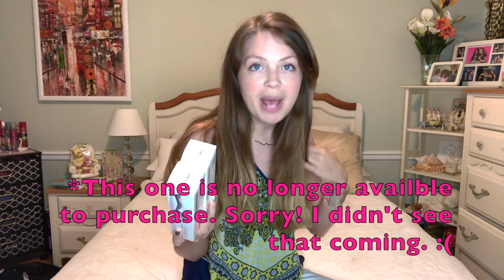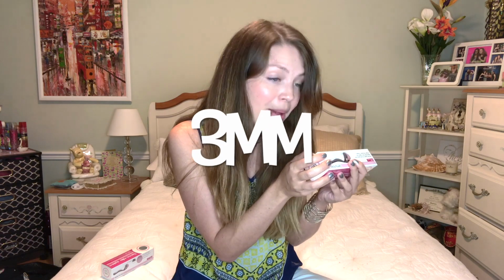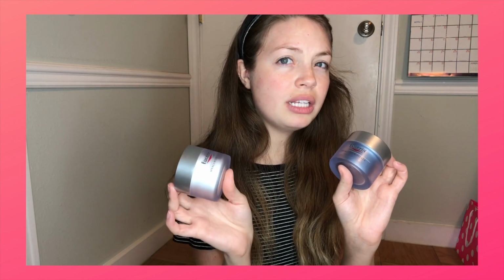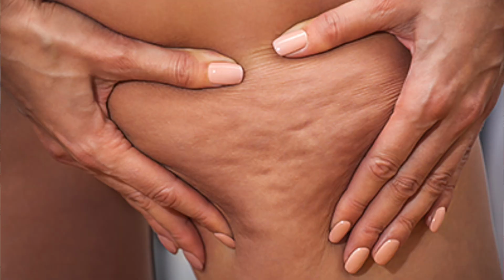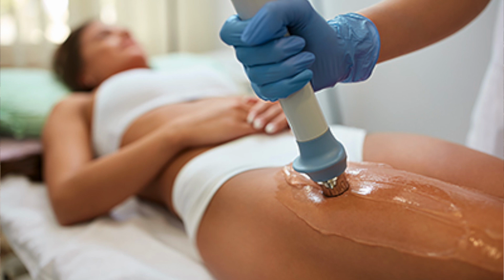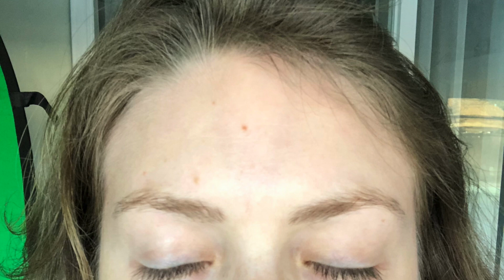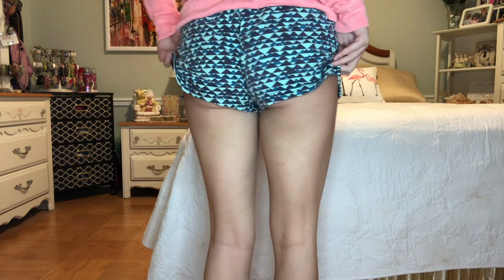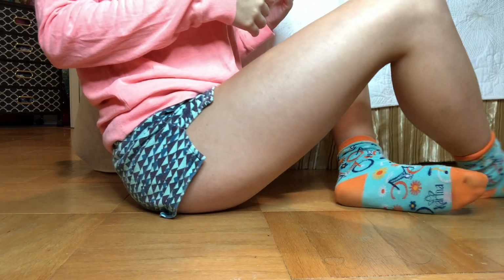Can a .5mm Derma Roller get rid of CELLULITE & forehead wrinkles?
I use a .5mm derma roller to 1) get rid of cellulite on my thighs and booty, and 2) remove forehead wrinkles for 90 days to see if this skincare beauty tool actually works!

- Derma Roller
- Eucerin Day Cream
- Eucerin Night Cream
- Balea Face Serum
- Balea Eye Serum
(I couldn't find the exact Balea capsules that I use.)

CLEANING - Be sure to sterilize your derma roller EXTRA once you remove it from its packaging. (I suggest rinsing it on tap and using mild soap. Let air dry. Then drench in rubbing alcohol.) After each use, rinse the derma roller head in the sink to "power wash" any build up on the needles. Then waterfall rubbing alcohol on the head. Let air dry.

me and my YT business! :)